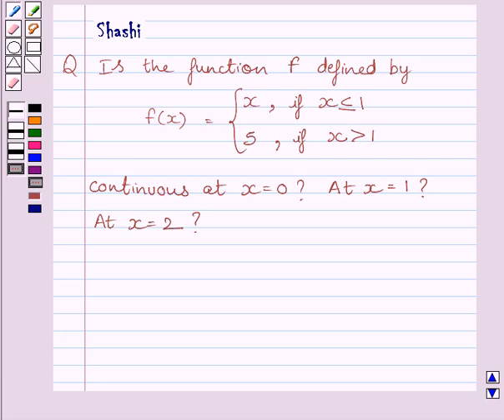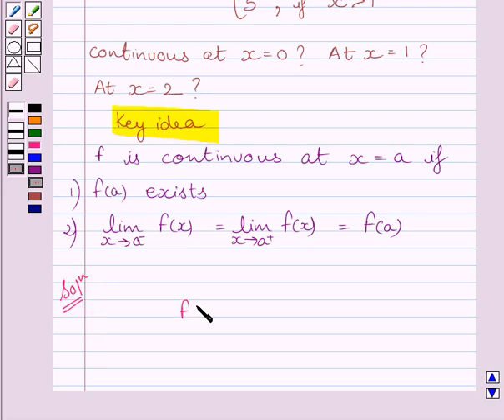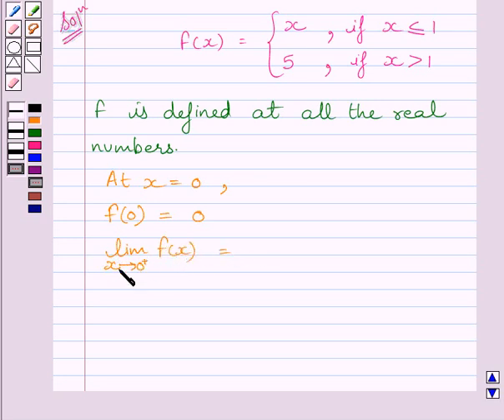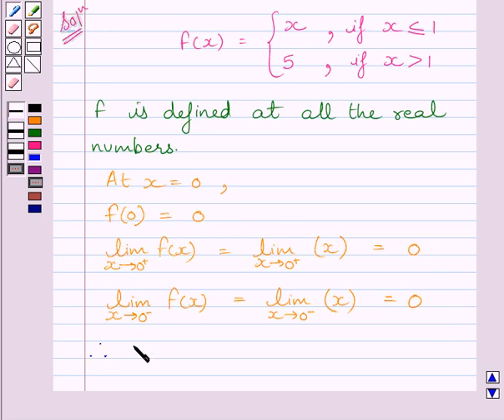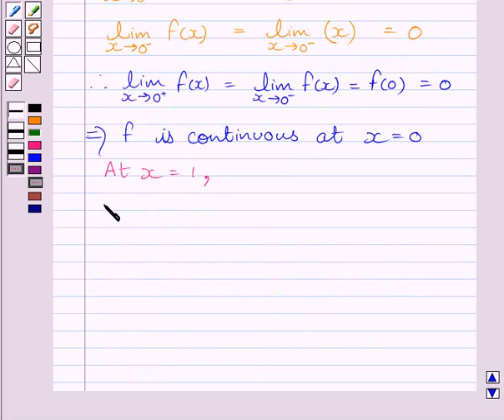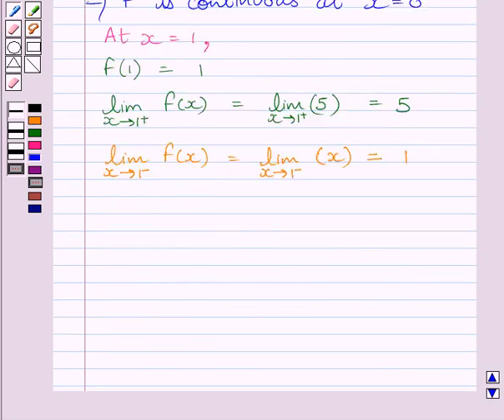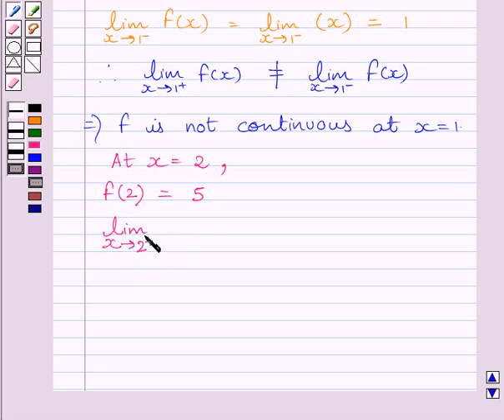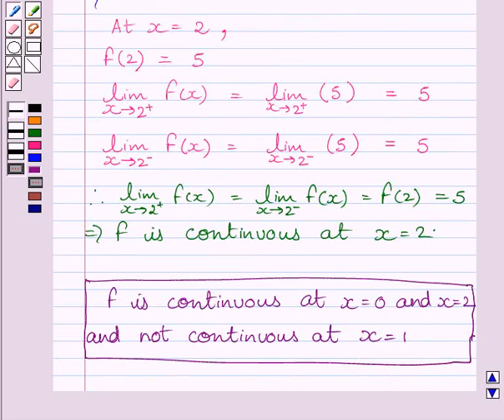Maths XII NCERT 2007 5 5 1 5